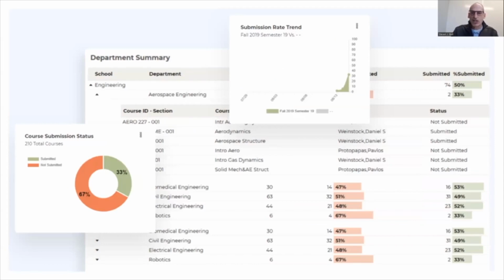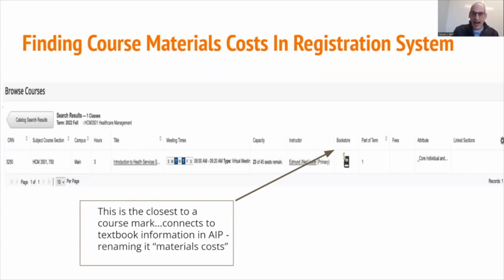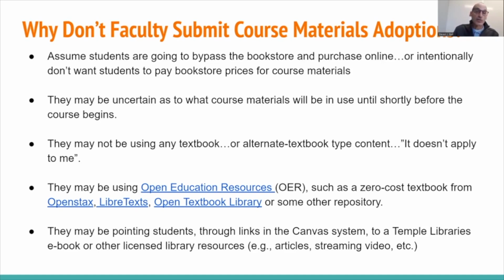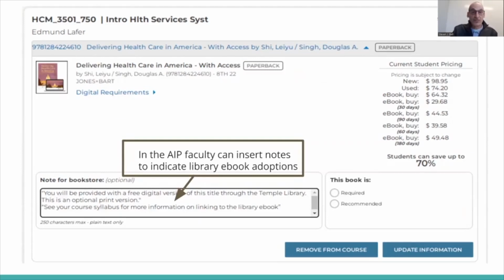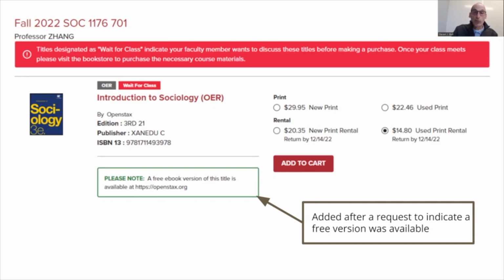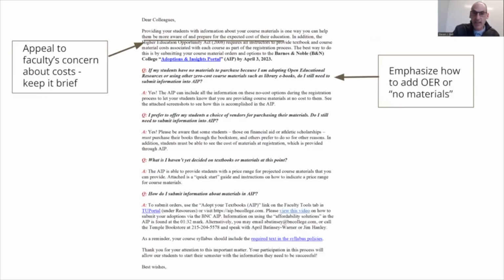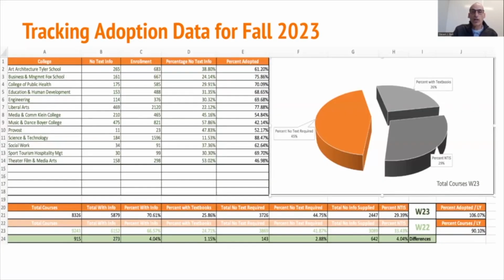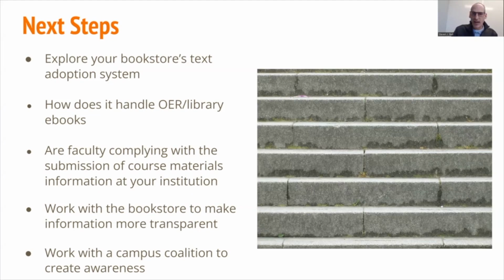This Needs Your Attention: Encouraging Faculty To Use The Bookstore Adoption System